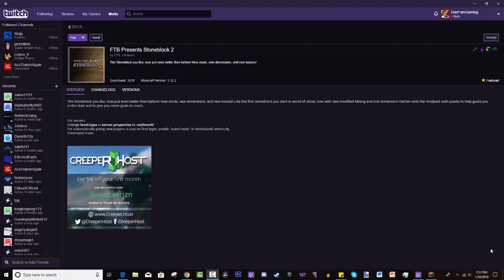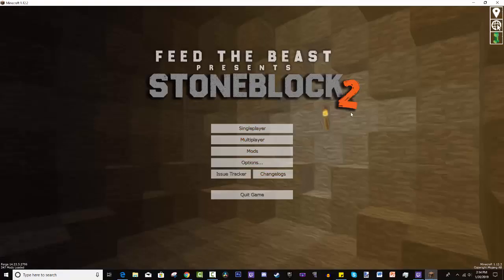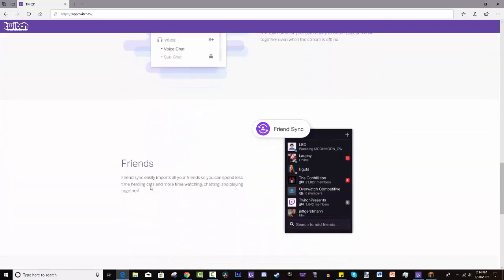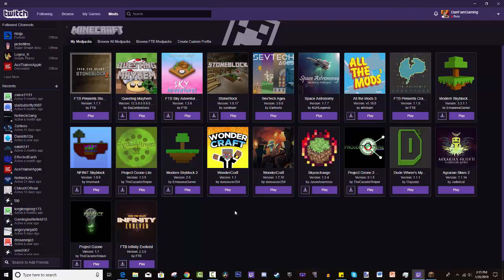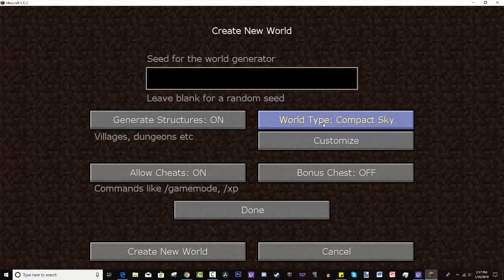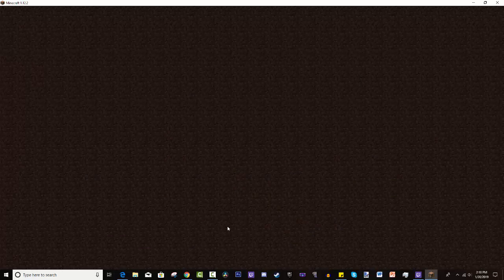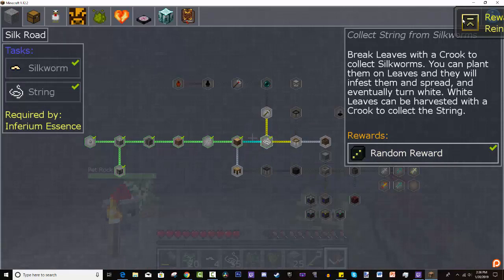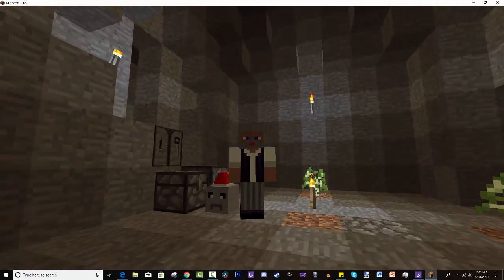How To Install FTB StoneBlock 2 MODPACK | Gameplay & Download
How To Install StoneBlock 2 MODPACK | Minecraft Twitch Desktop App/Curse Launcher? Find out by watching this video!

how to install stoneblock 2
how to download stoneblock 2
how to install stone block 2
how to download stone block 2